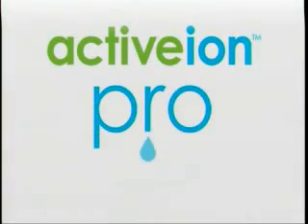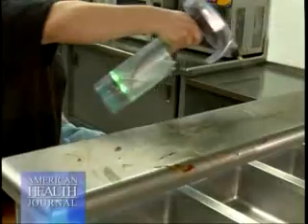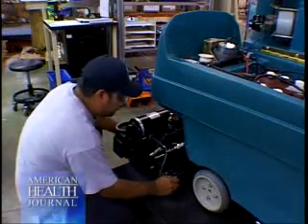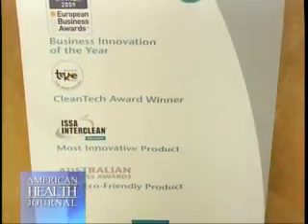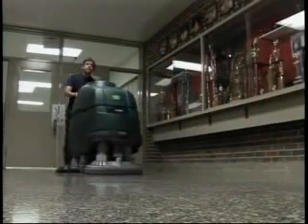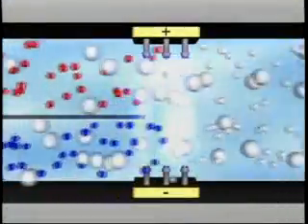alkaline water PBS part4